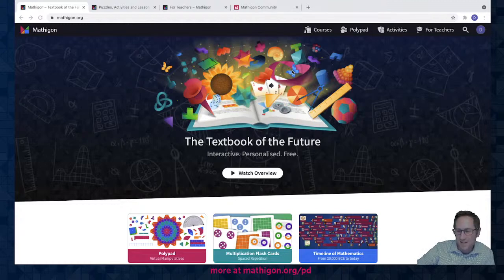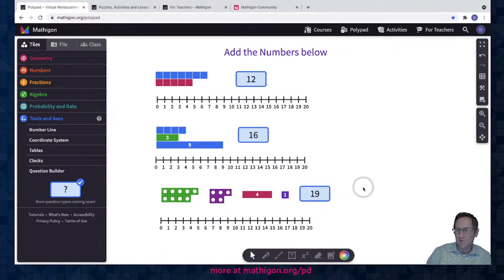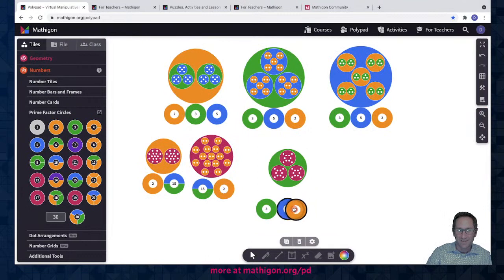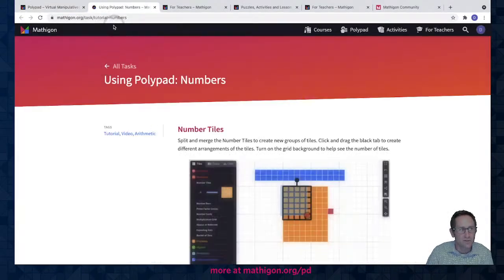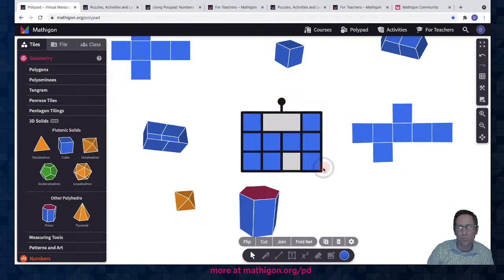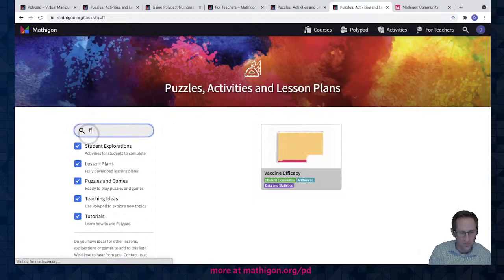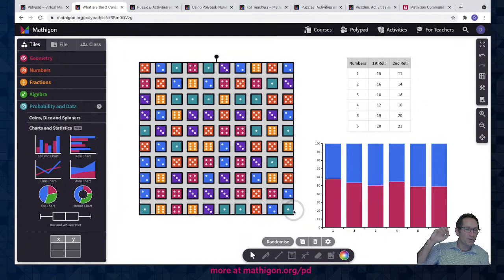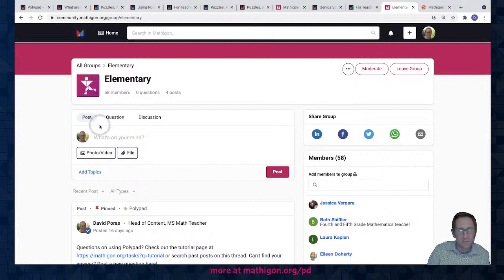Back to School with Mathigon: Elementary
Join David Poras, Mathigon’s head of content, for a free webinar and Q&A session to learn more about all the features available on Mathigon, and how these can be used in the classroom. We'll explore the manipulatives in Polypad - including number and algebra tiles, tangram and pentominoes, multiplication grids, fraction bars, dice and spinners, balance scales, prime factor circle, geometry tools, and much more. We will also spend some time exploring the Multiplication by Heart flashcards, the teacher tools available on Mathigon, including how to create classes and assignments, share virtual manipulatives with students, and quickly review students’ work.